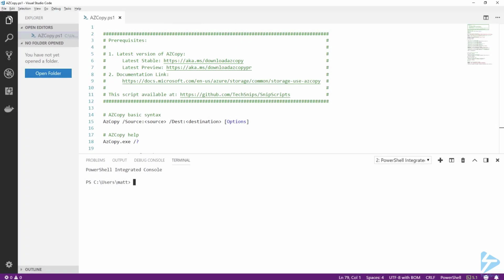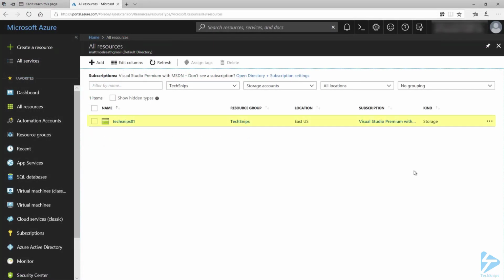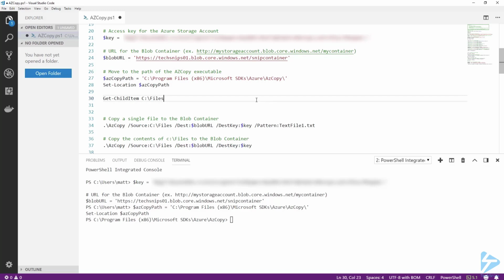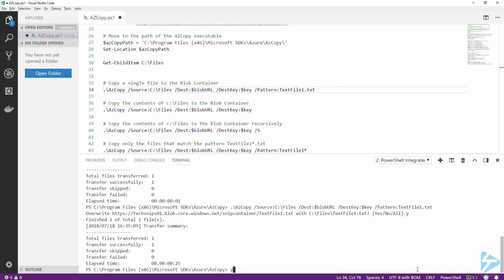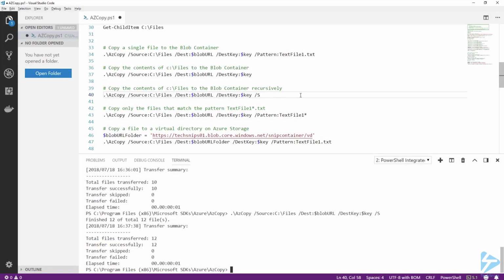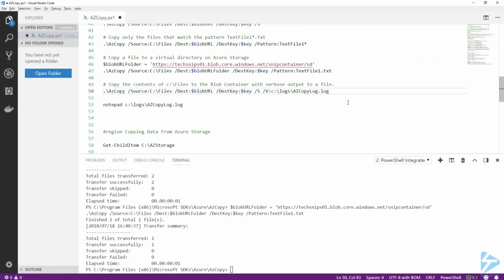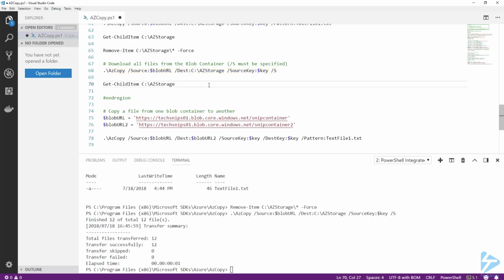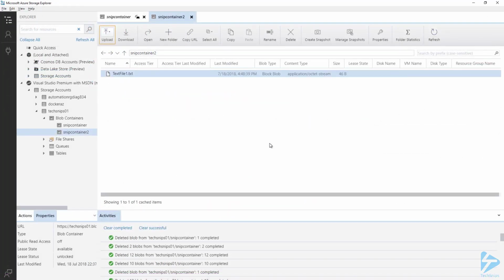How To Manage Files Between Local And Azure Storage With AZCopy And PowerShell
In this Snip, Matt will demonstrate how to use the AZCopy to manage files (blobs) between a local file system and Azure Storage. AZCopy is a command line utility designed for copying data to and from Microsoft Azure Blob, File and Table storage and is designed for optimal performance. Matt will be demonstrating how to transfer one or more files from the local file system to Azure as well as from Azure to the local file system. You will also see how to copy files between two Azure blob containers.